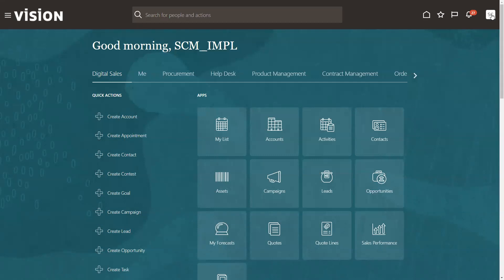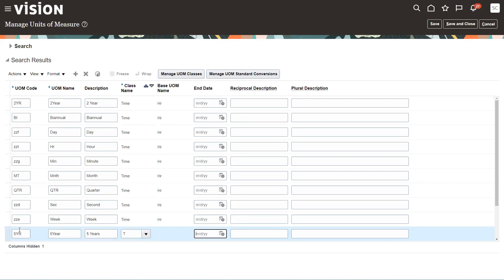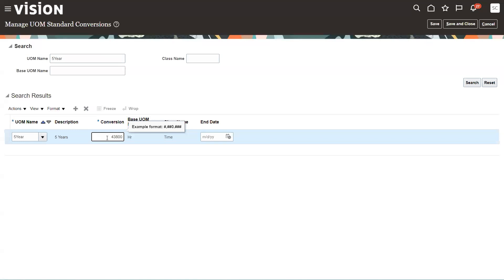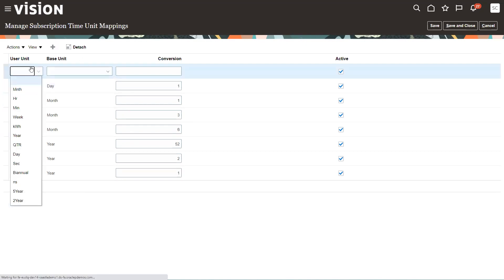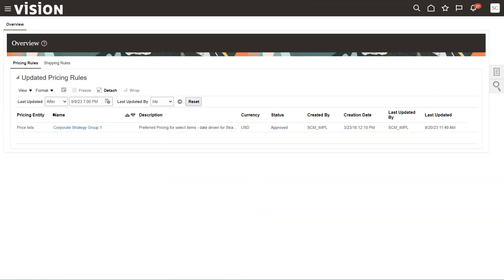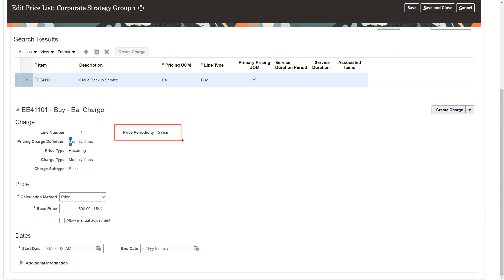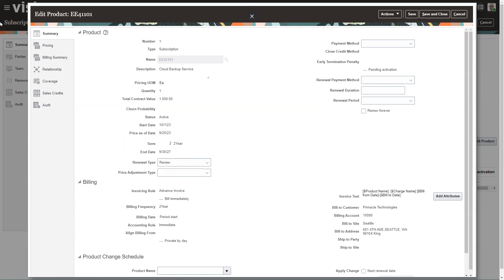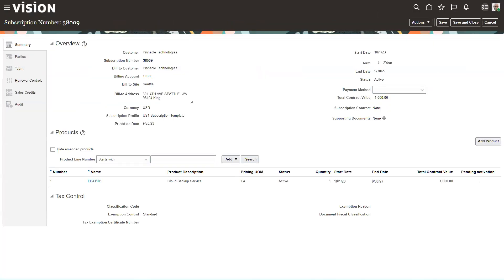Setting up Subscription Billing Terms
Oracle Cloud Subscription Management - Setting up Subscription Billing Terms

This short video outlines the steps to create different billing time frames in subscription management.

This PowerPoint outlines the steps discussed in the video.